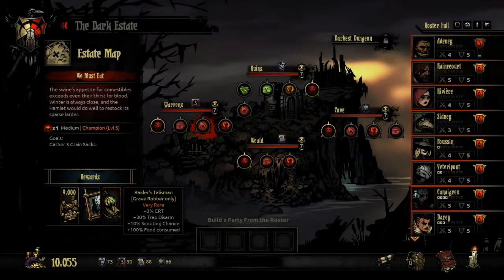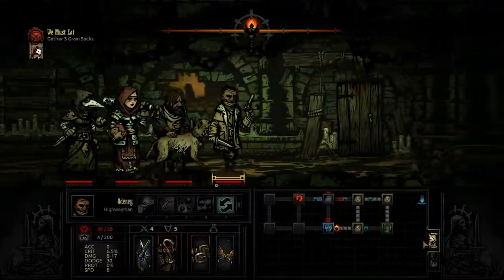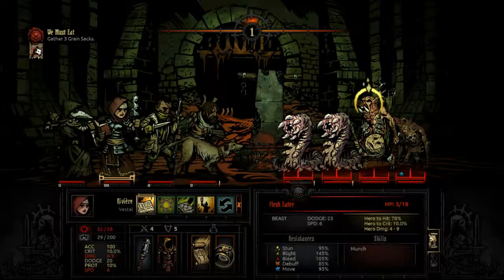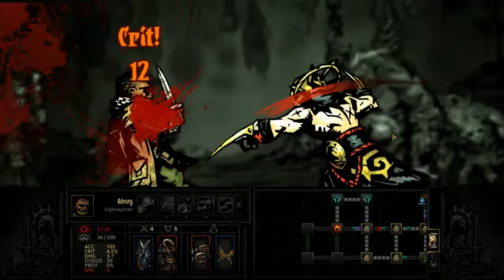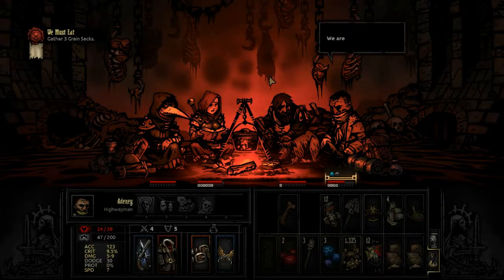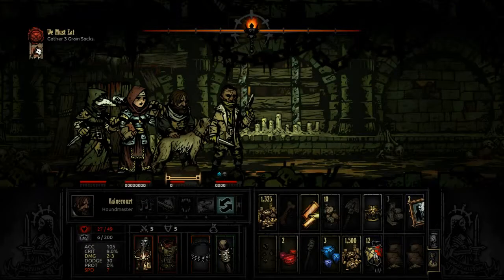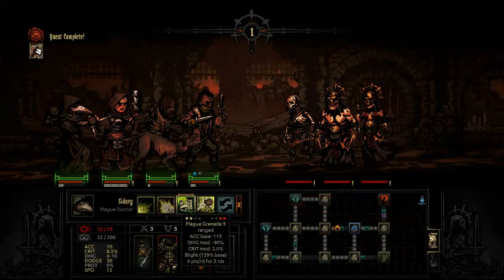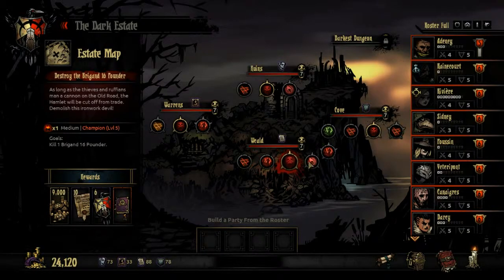Darkest Dungeon Ep99 - Dog Treat Amnesia